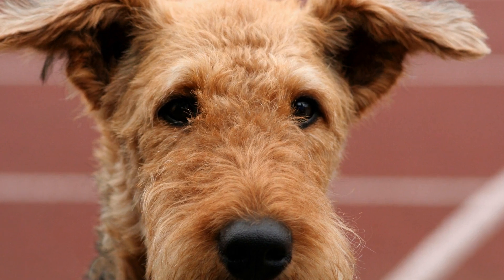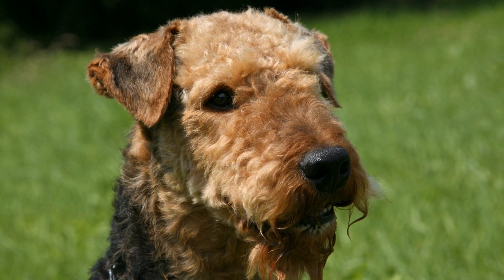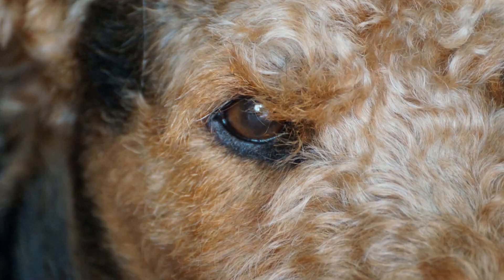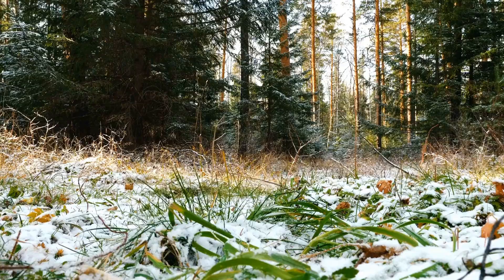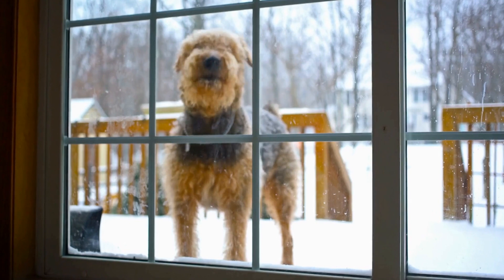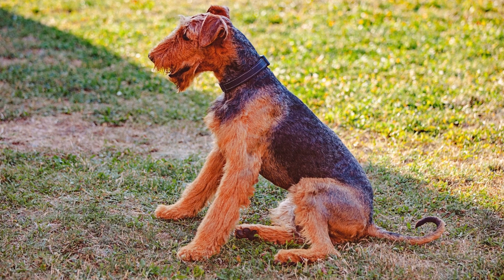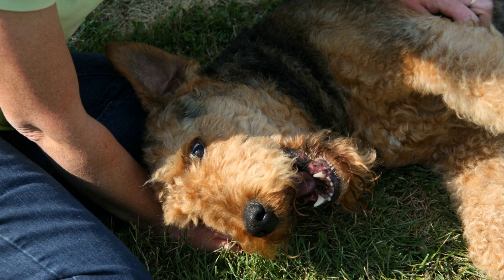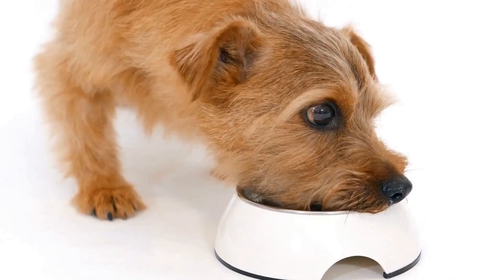Grooming an Airedale Terrier: Step-by-Step Guide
How often should you groom an Airedale Terrier?
The Airedale Terrier is a beloved breed known for its intelligence, loyalty, and impressive physical appearance
 Although their charming personality and striking looks are enough to win anyone's heart, it is crucial to understand the grooming needs of this breed to maintain their health and happiness
Grooming plays a significant role in keeping the Airedale Terrier's coat in pristine condition
 This breed has a distinct double coat, consisting of a